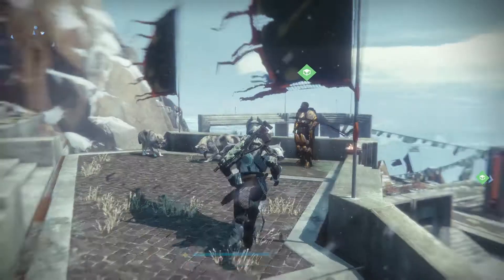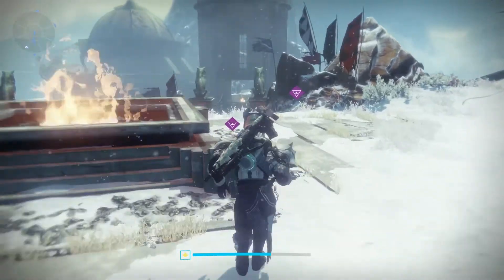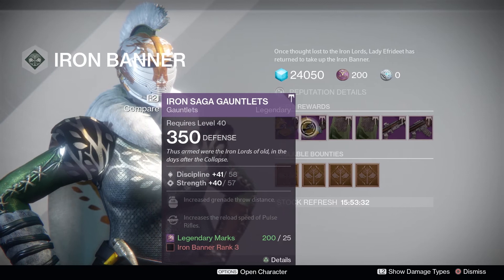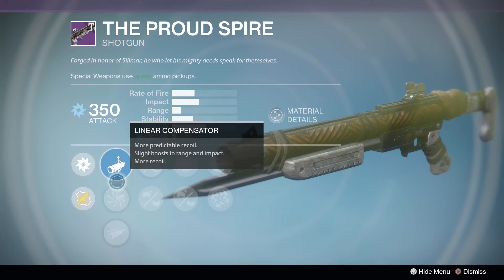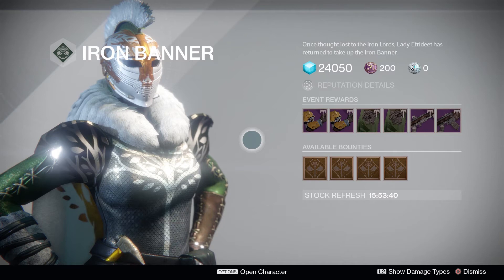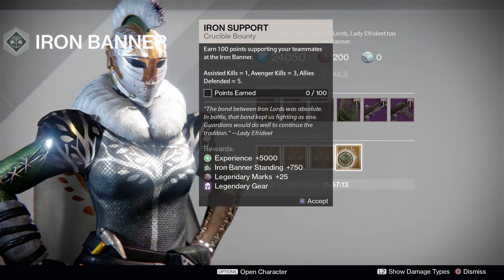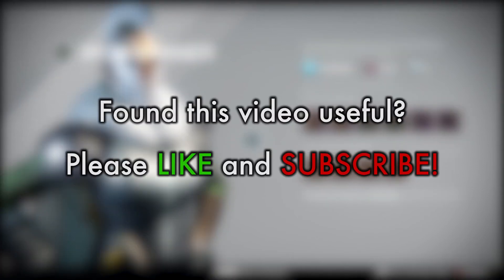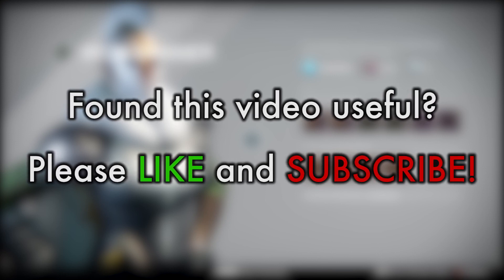Destiny Rise of Iron - IRON BANNER GEAR & BOUNTIES! (New Iron Banner Quest)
In this video I run down all of the vendor gear that Lady Efrideet is selling for this week's Iron Banner including the Iron Saga Gauntlets, The Proud Spire and the Unbent Tree.

► SCHEDULE:
Destiny Videos: Every Day!

Ad Victoriam - Rise of Iron OST.

- Danniey